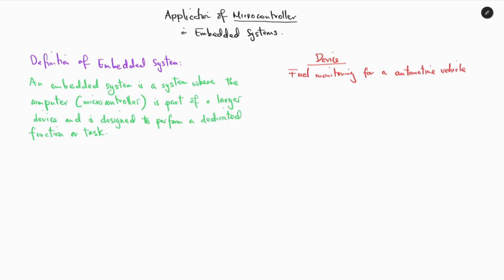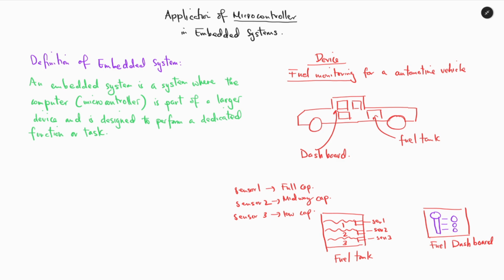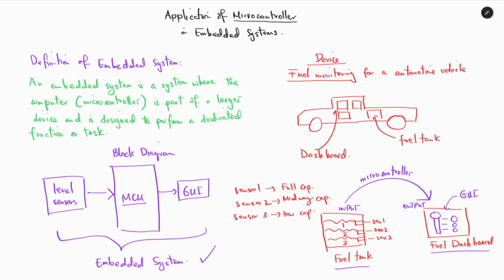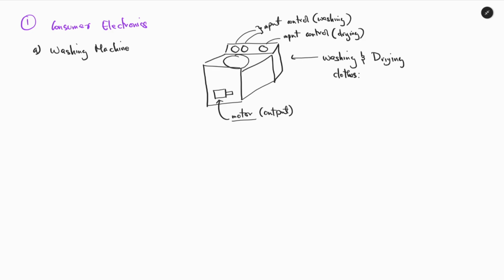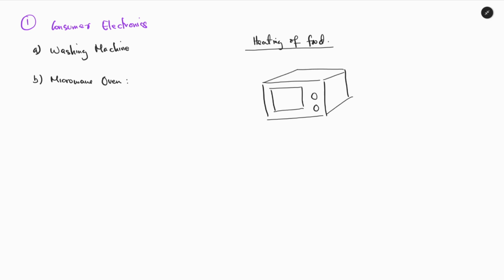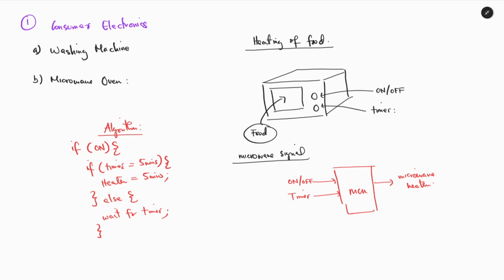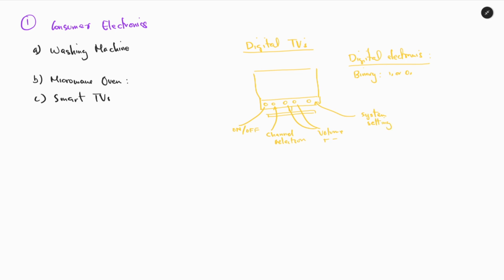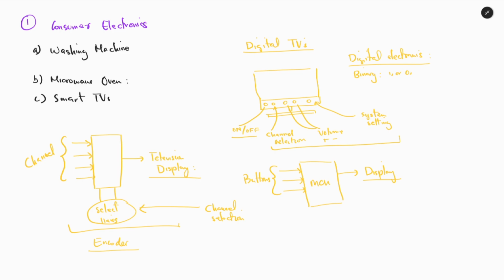Micrcontroller Lectures | Microcontrollers & Embedded Systems | Part 3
🧠 MICROCONTROLLER LECTURE SERIES – Learn the Basics of Embedded Intelligence!
In this beginner-friendly video, we explain what a microcontroller is, its core components, and its key characteristics. Whether you're a student, hobbyist, or engineer, this is your gateway to mastering embedded systems.

🔥 What You’ll Learn:
⚙️ Main components: CPU, memory, I/O ports, timers, and more
⚙️ Important characteristics: speed, size, power, and integration
⚙️ How microcontrollers differ from microprocessors
⚙️ Applications in robotics, automation, IoT, and everyday devices

💡 This video is perfect for:
✅ Beginners in embedded systems and IoT
✅ Arduino, ESP32, and STM32 users
✅ Anyone curious about the brains behind smart devices!